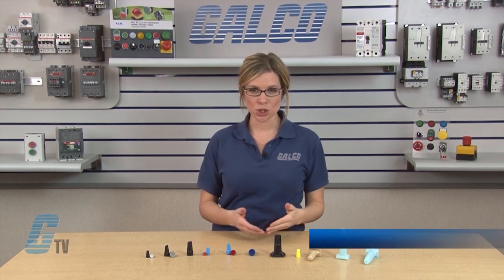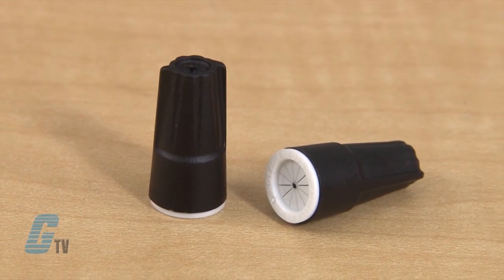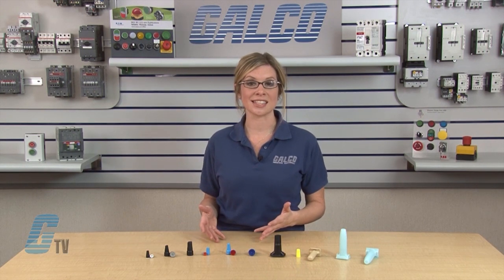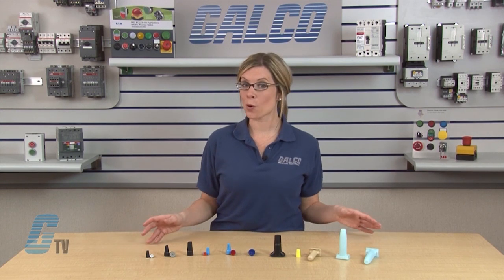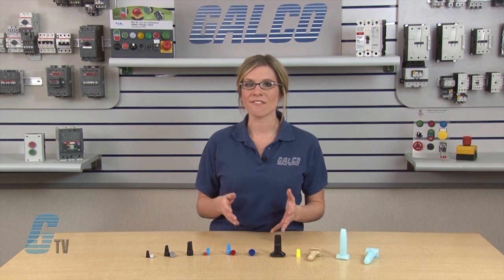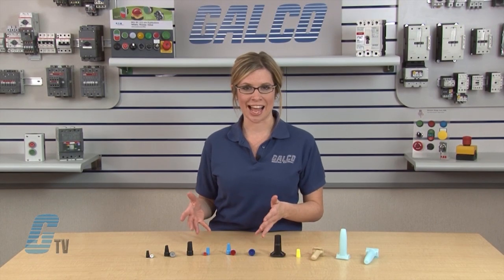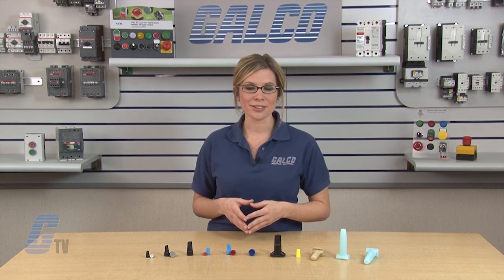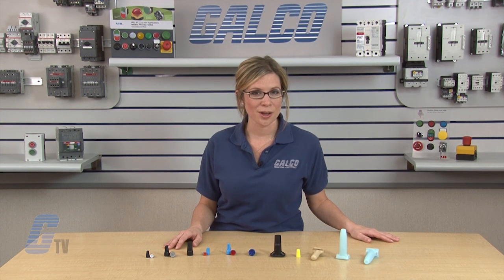King Innovation Dryconn Series of Wire Nuts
King Innovation Dryconn Series of Wire Nuts presented by Katie Rydzewski for Galco TV. Buy the items featured in this video